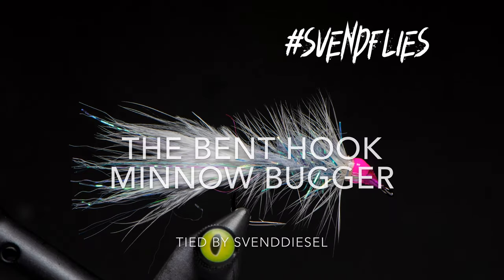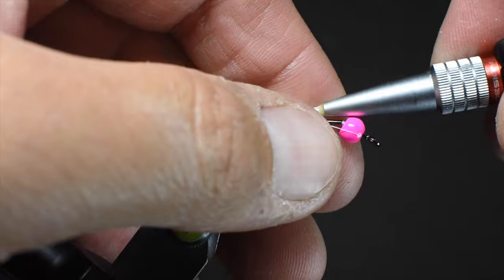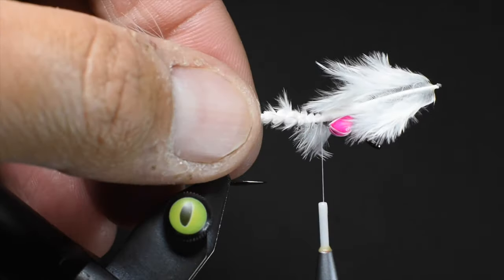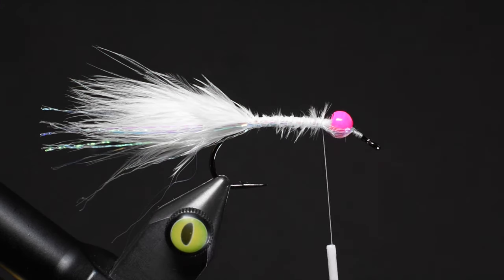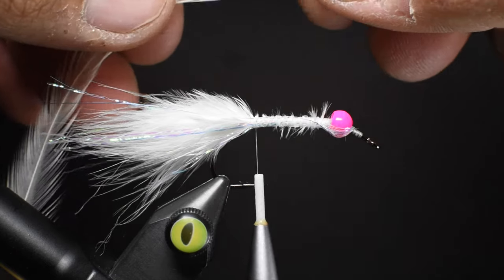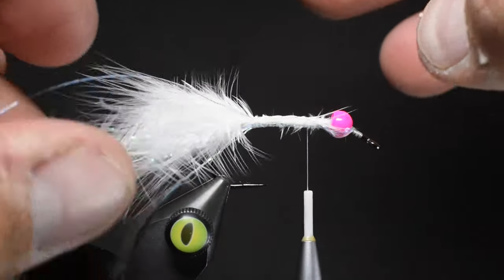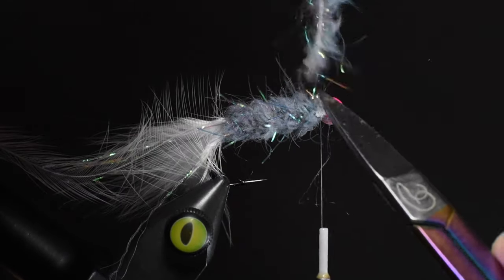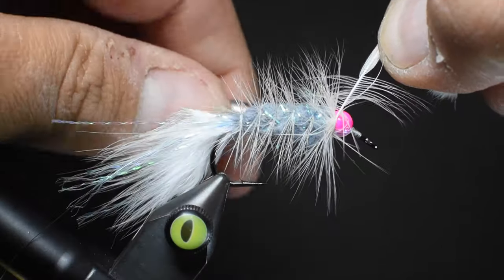The Bent Hook Minnow Bugger Fly Pattern Tutorial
I found a fly in my box that I don't remember tying or how it got there, but it was a life saver and caught many Cutthroats until I snagged on the bottom and lost it.  I came home and got immediately on the vise to try and recreate it, but with a few tweaks.

The first tweak is that it is on a bent hook.  By placing the tungsten bead at the bend of the eye, the logic is that upon first strip it will flip the hook to ride point up.  It could do that without the bead, but I want a bit of weight to get it down and so that is why the bead is added.

The Second tweak is that the one I was fishing was a solid white material that I believe I colored with a grey sharpie to look more Minnow'esk.  Instead I am using a new material by Semperfli fly tying called Guard Hair Chenille.  This stuff has the perfect color and flash combination for a perfect minnow body and not adding bulk.

Other than that, I think the head was red, but I went with pink to be more of a hot spot of gils and potentially the red mark on the jaw found on Cutthroats.  This could easily be substituted for Red as well.

Tie some up and fish them.  Hope they pierce some lips for you.
The Recipe:
Hook: Ahrex TP650 #2
Thread: Semperfli Waxed thread 8/0 and Nano silk
Tail: Whiting Farms Super bou
Flash: Blue and silver flash to fit
Body: Semperfli Guard Hair Chenille gray
Hackle: Whiting farms bugger pack
Ribbing: .1mm Semperfli wire blue
Bead: Tungsten
Resin: Semperfli No tack UV